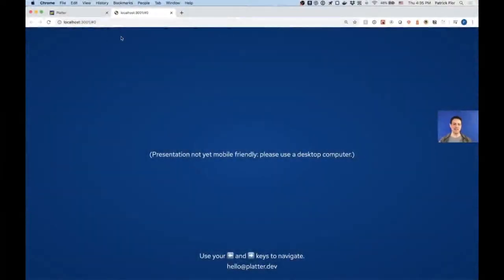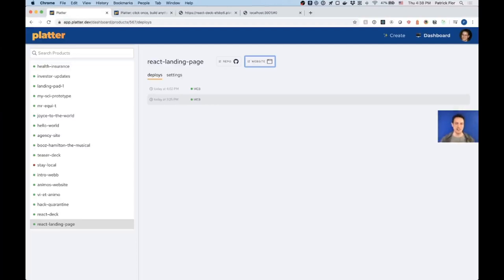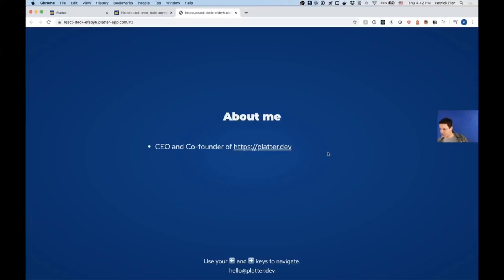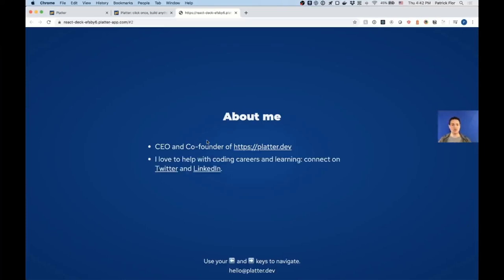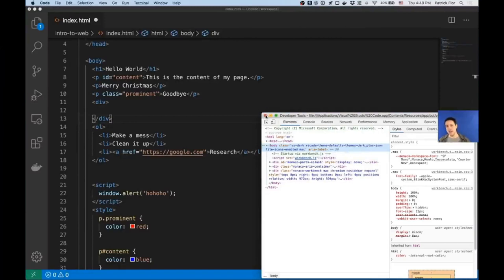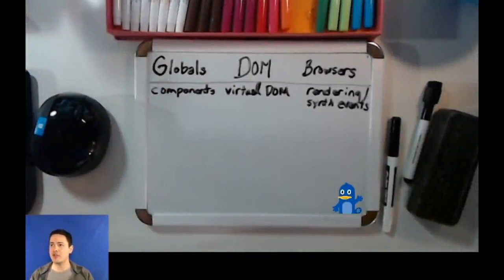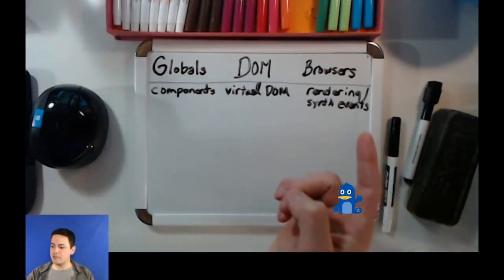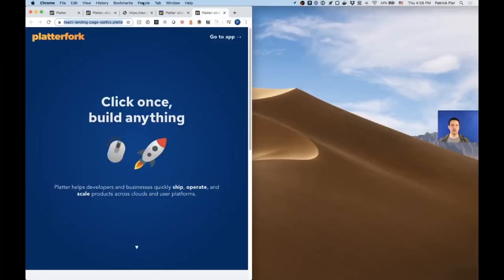🛠️ Intro to React Development - Patrick Flor | Hack Quarantine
We welcome back Partic Flor (@SensorFlor) to host his second workshop, this time exploring React and how components can make your web development experience a breeze! We thank platter for supporting Hack Quarantine and Sponsoring the Remote working track.

Thank you again Patrick! We love Platter! 🎉

Timestamps:
0:15 - Start
0:54 - What is React?
2:50 - Project
4:45 - What is platter?
7:13 - About me
11:26 - Why react?
12:13 - Previous workshop
15:01 - Problems of the web and how React solves them
21:23 - Starting the project
28:48 - Create a React app
34:00 - Event handlers and lifecycle methods
38:29 - Components
45:26 - Props and State
54:22 - Summary